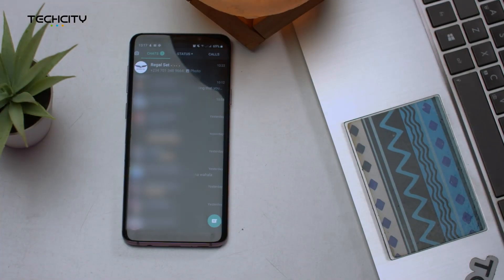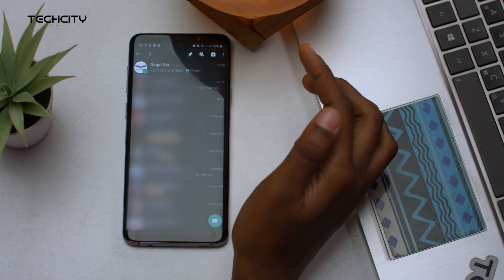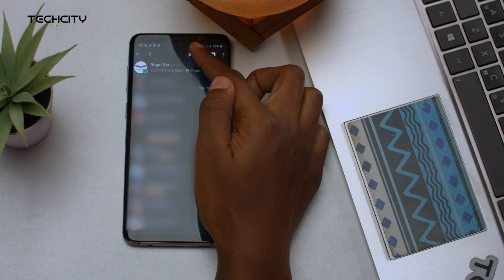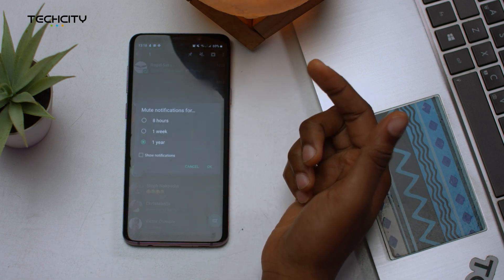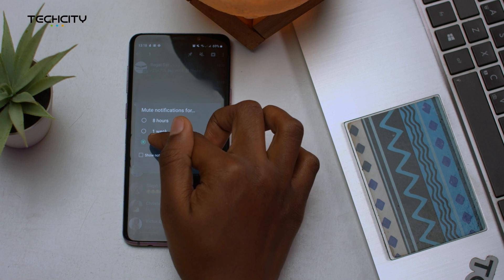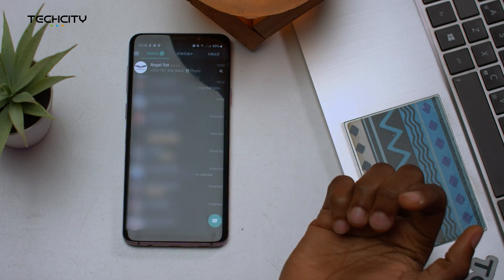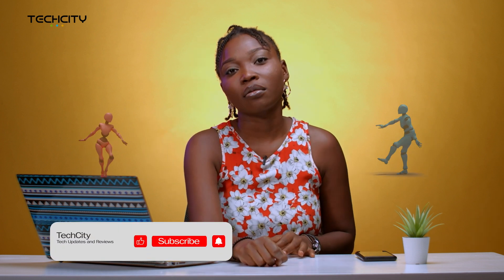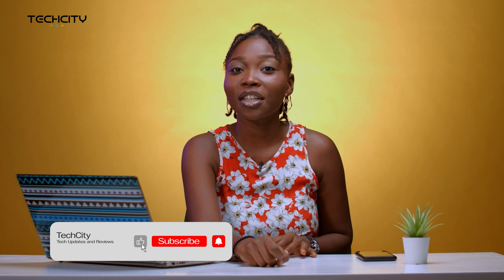How to Mute a Whatsapp group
Ever wanted to leave a Whatsapp group without alerting the group members?
At this time, Whatsapp doesn't give you the option to do that but there are other steps to take to avoid disturbance from such groups.